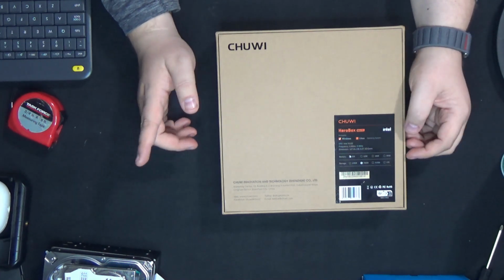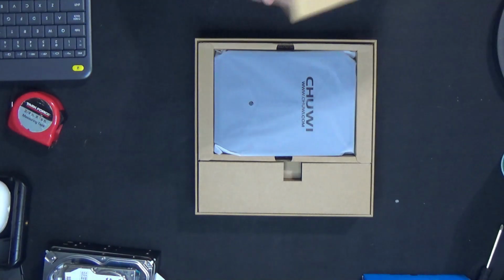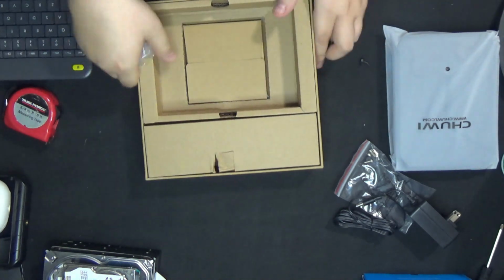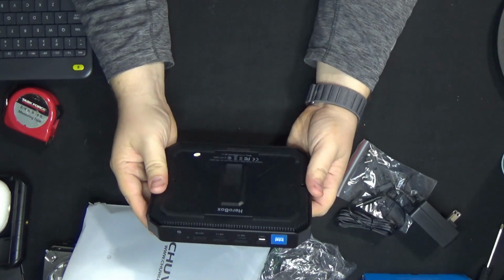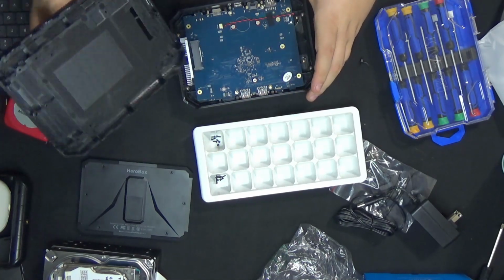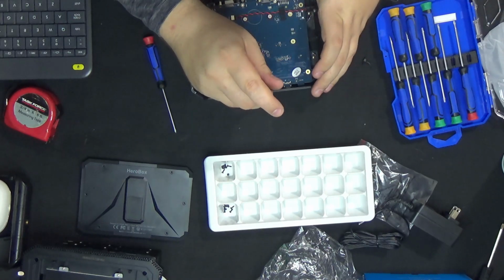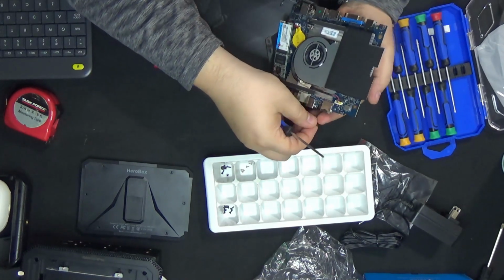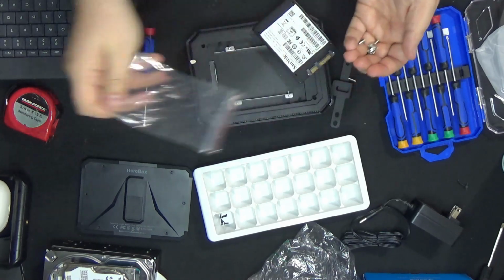Chuwi 2023 HeroBox Unbox and Teardown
Hey guys, I picked up a new mini PC that I will be using in my work area where I record. It's replacing my old NUC6 i3 machine. Hope you guys enjoy the unboxing and teardown

Equipment Used
Sony CX-675
iFixit Tool Kit (Manta and Mako)